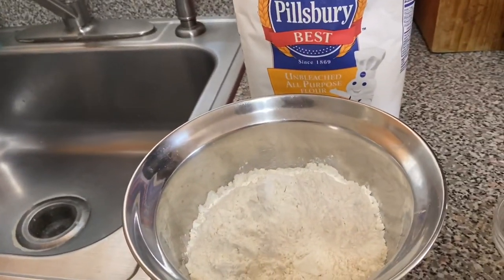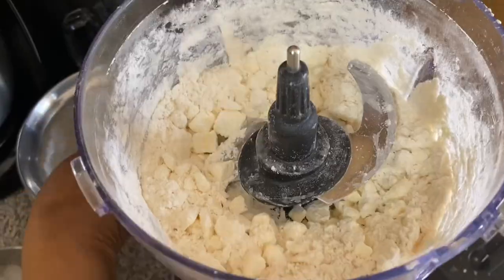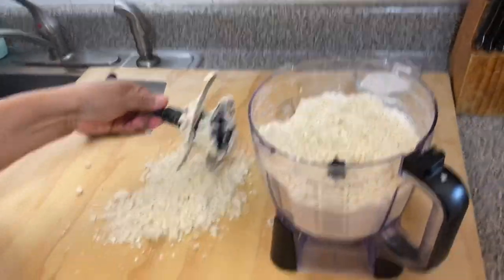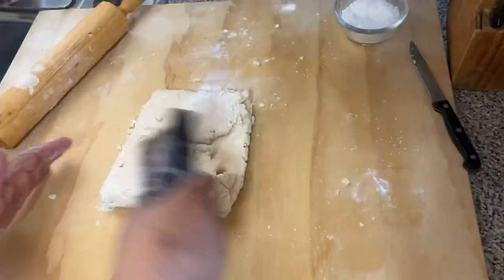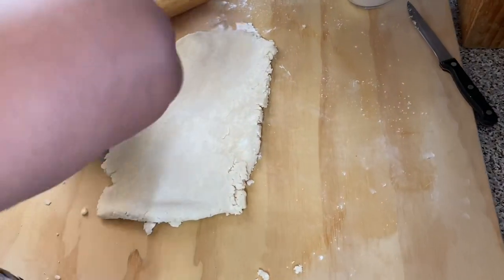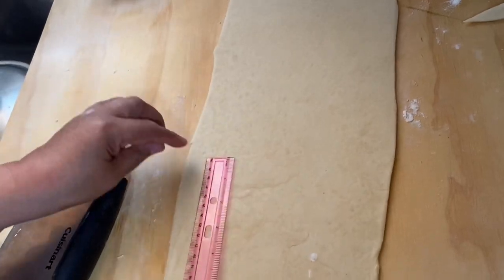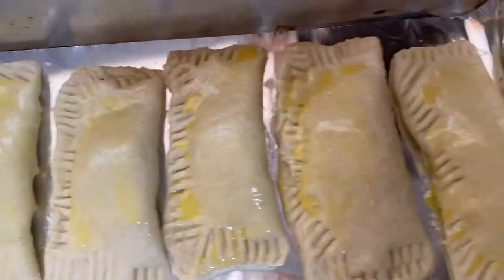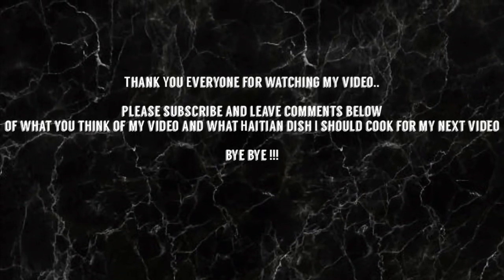HAITIAN PATTIES aka PATE AYISYEN RE-UPLOAD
Hi Everyone,

Sorry I had to reupload the video due to some audio playback problems

Ingredients:

2 and 1/3 cup of all purpose unbleached flour
1 teaspoon of salt
2 sticks of salted butter
8 tablespoons of ice water
1 and 1/2 pounds of season meat or meat of your choosing

Directions:

1. Cut the frozen butter and add the salt to the flour. Then put 1 teaspoon of lime juice t the flour mixture s that dough doesn’t lose color.
2. Make sure you put half of the flour mixture and put all of the cutter butter pieces to the food processor. This is to make sure you control the amount of butter to flour consistency. Make sure to press pulse 3 times than add the rest of the flour and pulse 3 times. You will then proceed to add the 10 tablespoons of iced water to the flour mixture in the food processor and pulse 3 times. It should look like a sandy consistency.
3. You will pour out the contents and begin the process of rolling the dough. You will first create a ball and rolling.  You will then fold the dough like an envelope and put it in the fridge and repeat the process at least 5 times this is to ensure that the dough stays cold. THE REASON FOR THAT IS BECAUSE YOU DON’T WANT THE BUTTER THAT’S MIXED IN WITH THE DOUGH TO MELT. IF THAT STARTS TO HAPPEN, PUT IT BACK IN THE FRIDGE.
4. Make sure you use a ruler so that way you can measure out exactly how the patties should be folded with the meat. It should be 7 in width and 21 inches in length. Make sure you cut it by 2x4.
5. On a baking pan, put a baking sheet or aluminum foil and spray with any oil of your choice. This is to prevent the patties from sticking to the pan.
6. Now start to put the meat or filling of you choice to the patties. After you have filled the pattie and folded them. You will spread the egg lightly with a brush.
7. You will now in a preheated oven to 325 degrees F and will bake it for 35-40 minutes.
8. After that you can enjoy your patties.